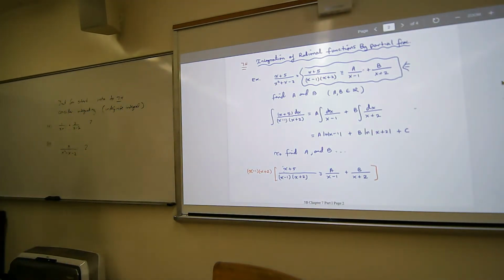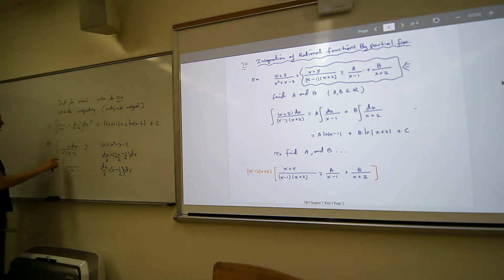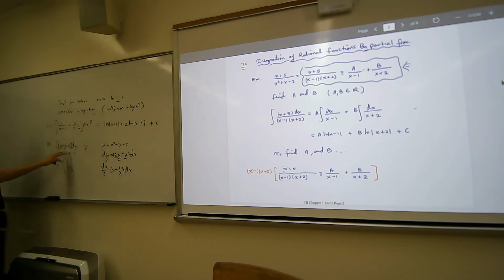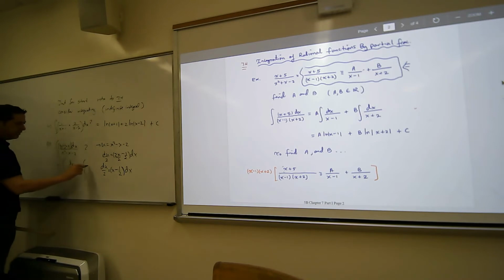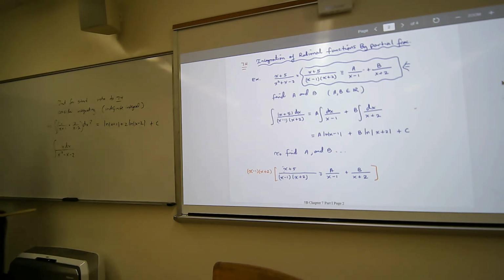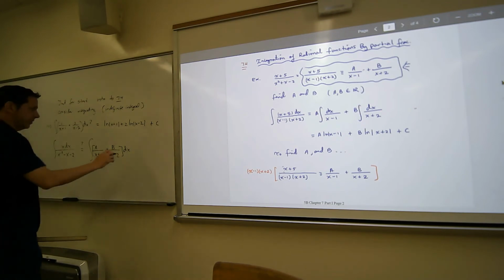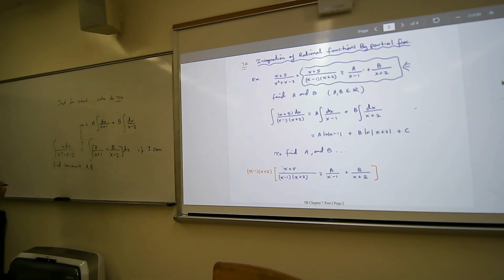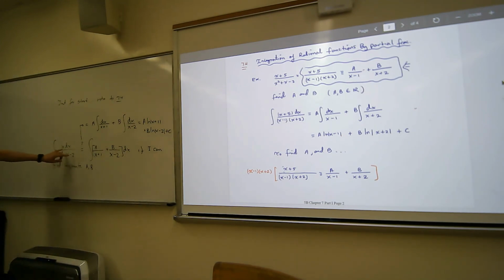5B Section 7 4 Integration By Partial Fractions decompostion Trim Part I